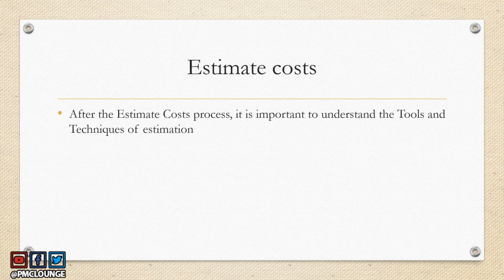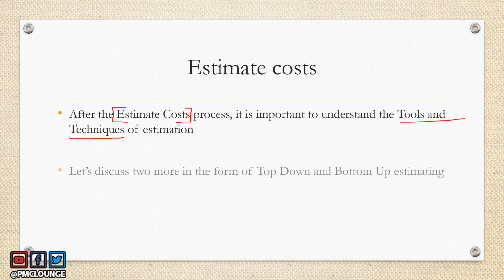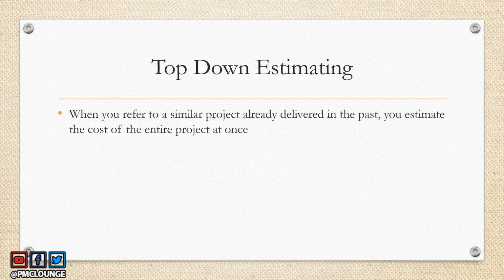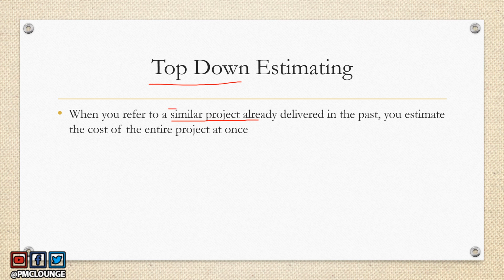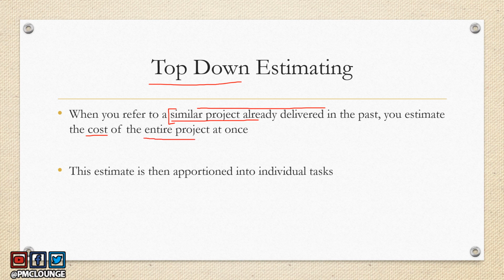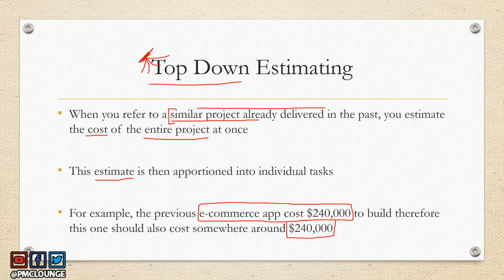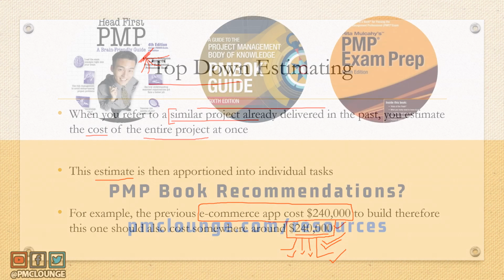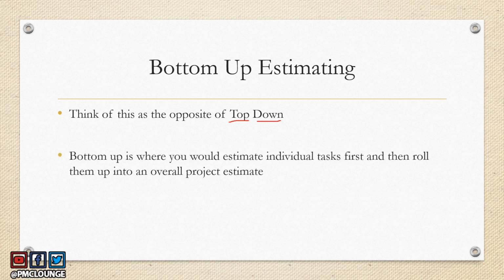Top Down and Bottom Up Estimating Techniques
RELATED ARTICLE